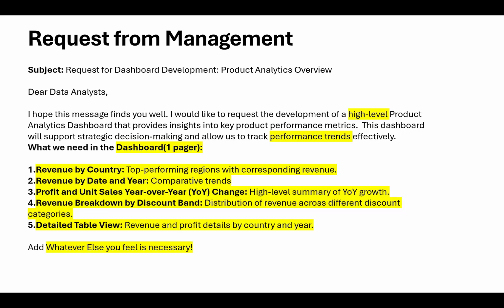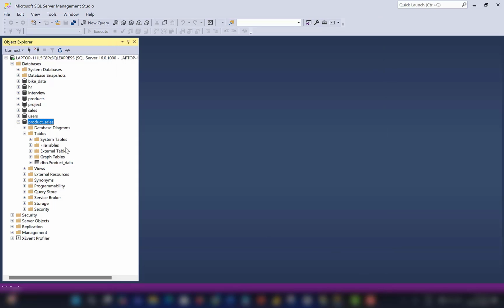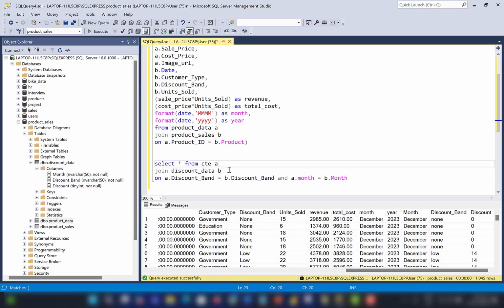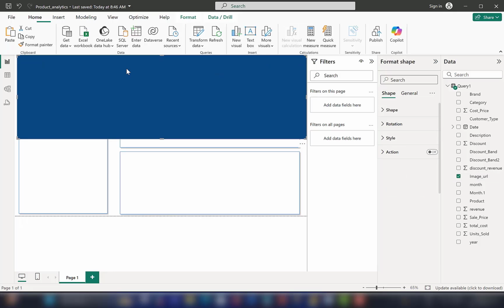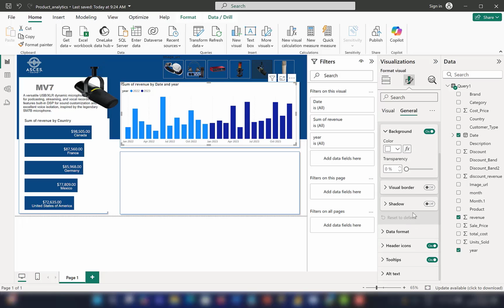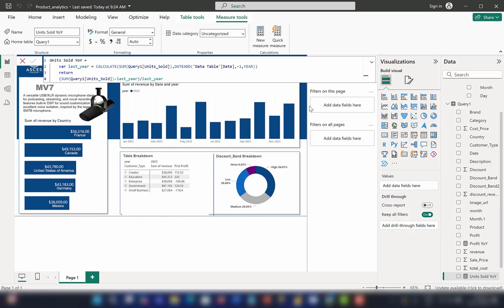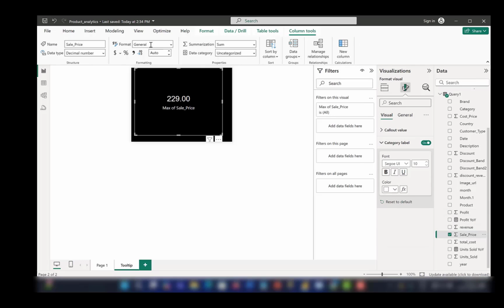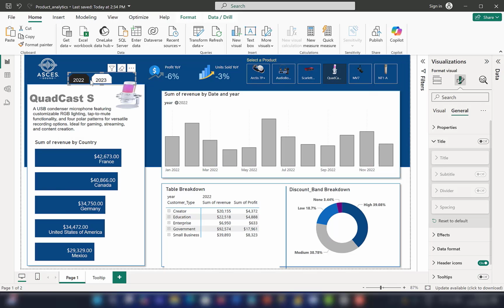Data Analysis End to End | Project Analytics | Beginner Friendly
End-to-End Data Analysis Project from start to finish using Excel, SQL Server, and Power BI, we’ll build a Product Analytics Dashboard that tracks revenue, profits, and trends. You’ll learn how to break down management request, build a database, write SQL queries, and create executive level dashboard. Whether you’re just starting out or want to sharpen your skills, this is a great way to dive into real-world data analysis.

What is Covered in the Analysis
1. Build a Database
2. Develop SQL
2. Connect to Power BI
3. Create a Dashboard

To create a Date table
1. Click Modelling in the top ribbon
2. Choose New Table
3.  Add this to your DAX formula:   Calendar = CALENDAR("1/1/2022","12/31/2023")
4. There tables should connect automatically. If not, just go to modelling and build the relationship by connecting the two tables by date.

Timestamps
0:45 Management Request
1:54 Company Overview
2:15 Dashboard Preview
3:36 Installing SQL Server and SQL Server Studio
7:25 Building your Database
14:20 Exploring the Database Tables
17:35 Developing SQL Queries
28:31 Connecting Database to Power BI
31:30 Building the Dashboard Structure
36:08 Image Slicer
38:46 Animated Image
44:28 Bar Charts (Revenue by Country and Over Time)
52:40 Pie Charts
54:47 Add Column and Profit Calculation
1:00:03 Year on Year Calculation ( see table calculation above)
1:04:17 Visual Card
1:15:08 Toolttip Page Creation
1:24:29 Cleaning up the Dashboard

Try Stratascratch to practice SQL interview question from top companies

Learn SQL at LearnSQL.com with great course for Data Analyst